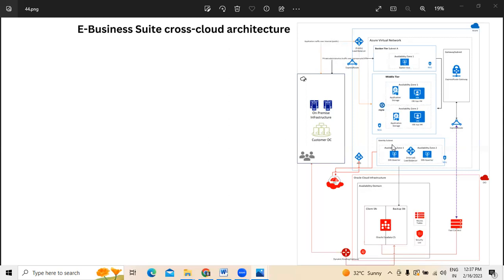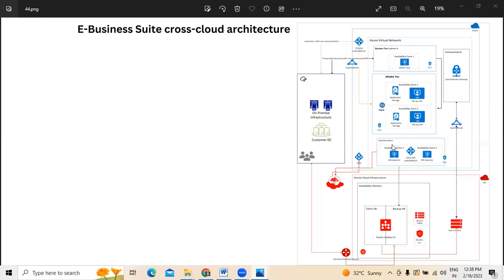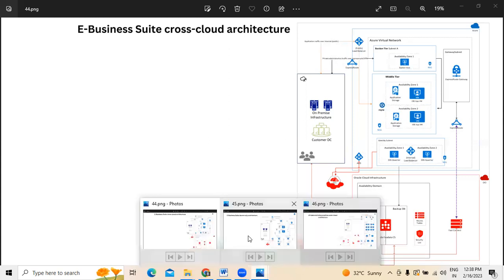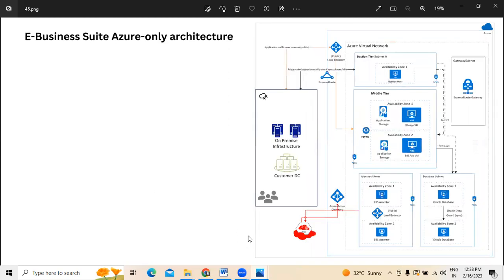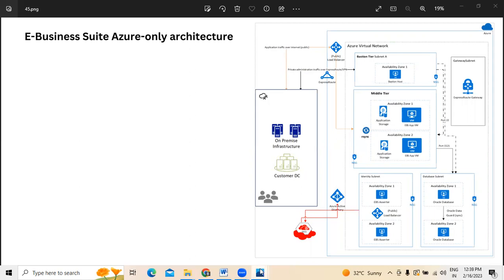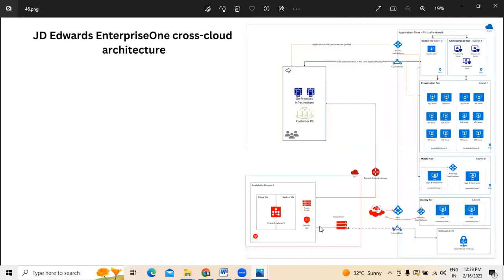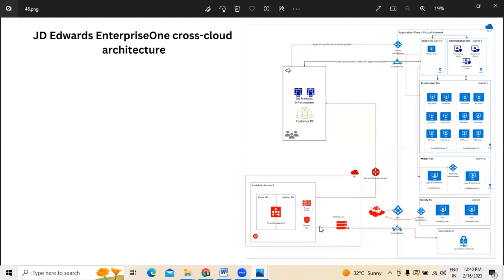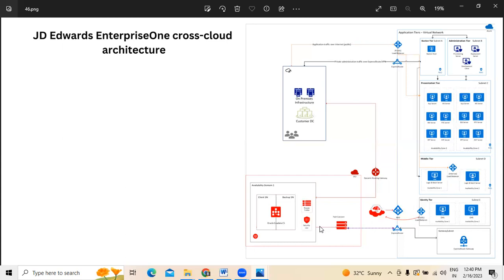Architecture - deploying Oracle applications on Azure